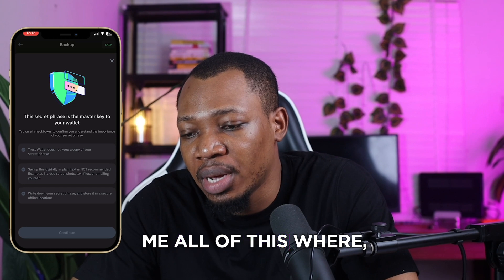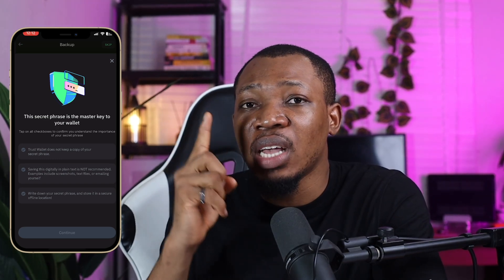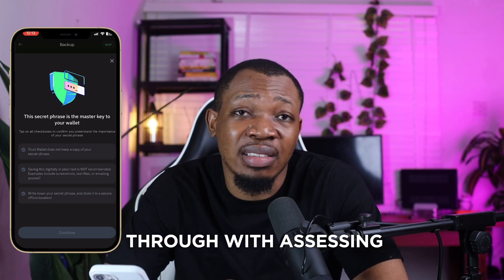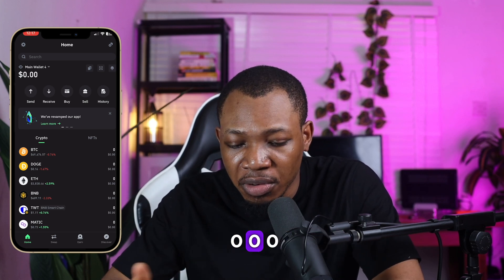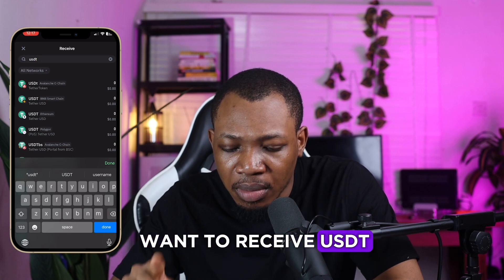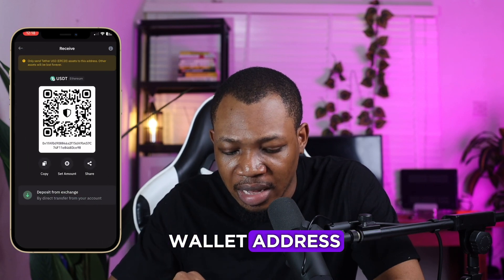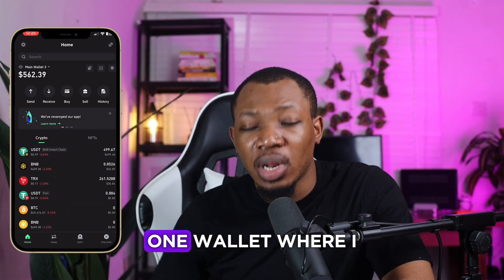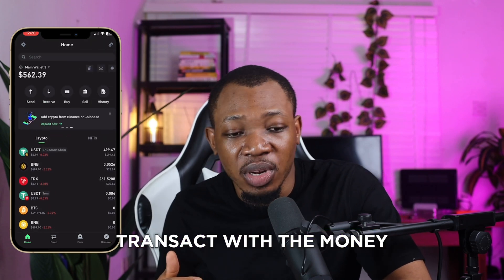Trust Wallet Account Setup Tutorial 2024 (Step-by-Step) | Trust Wallet For Crypto Beginners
In this video, we'll show you how to setup Trust Wallet from scratch for crypto beginners. Learn how to securely store and manage your cryptocurrencies with Trust Wallet!